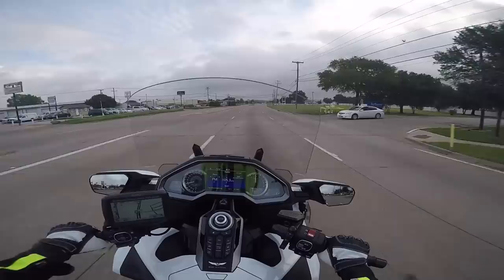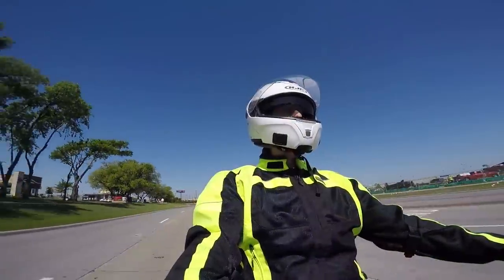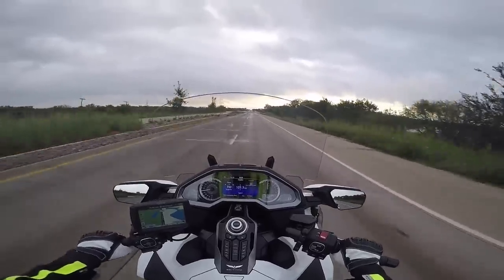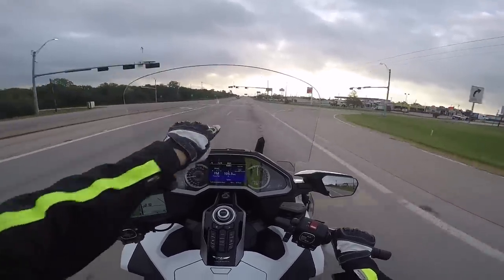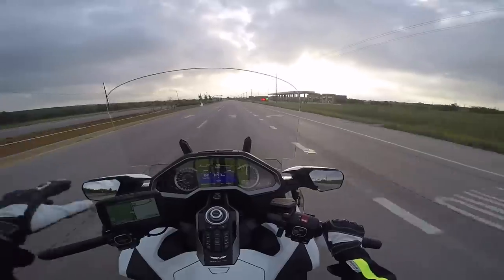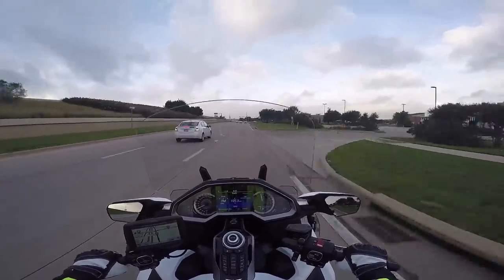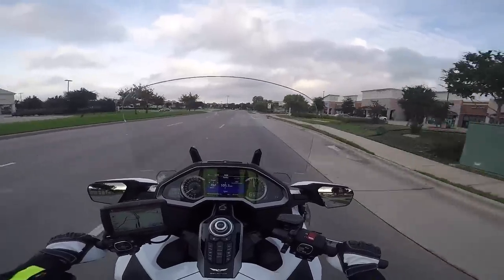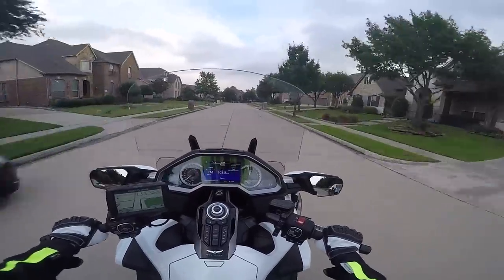[Ep 27] F4 Customs windshield and LED marker lights - 2018 Honda Goldwing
Cruiseman talks about his new F4 Customs windshield and LED marker lights from Show Chrome Accessories